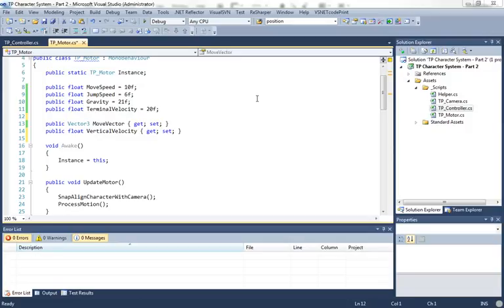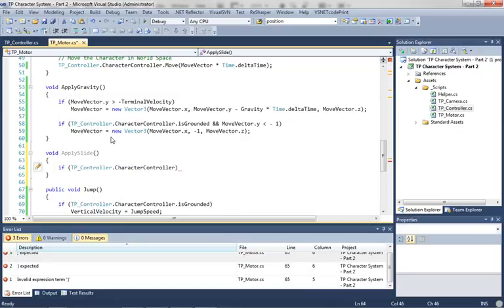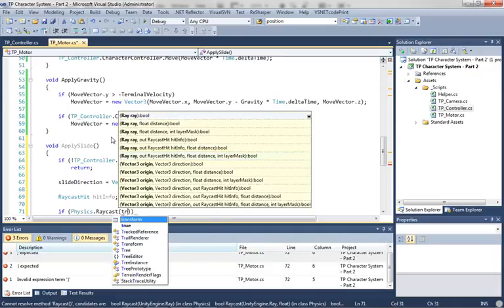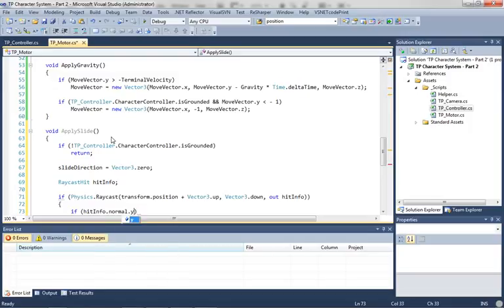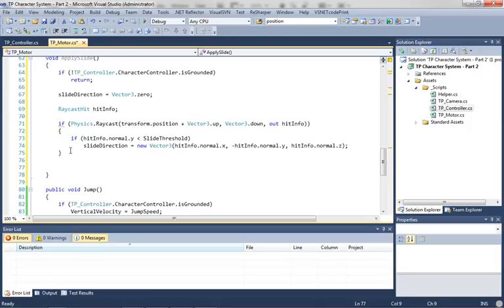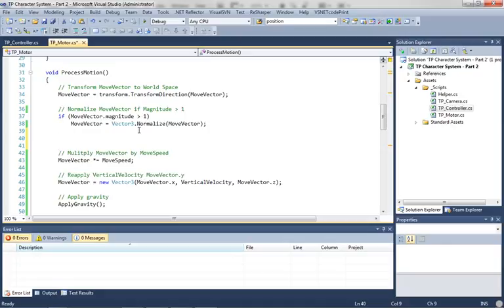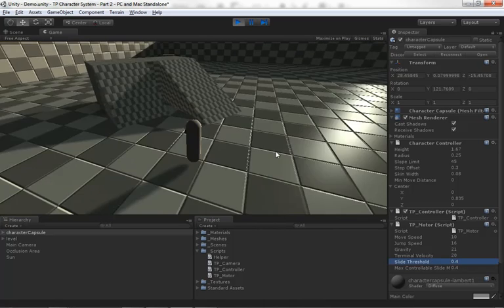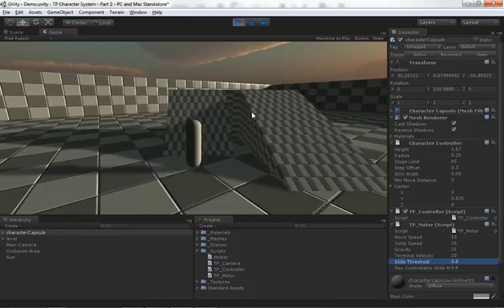Unity TPCS S03 006 SlidingImplementation